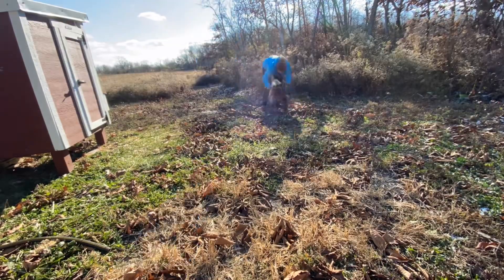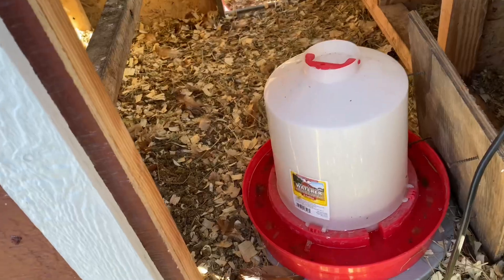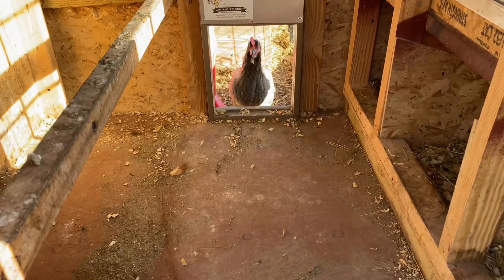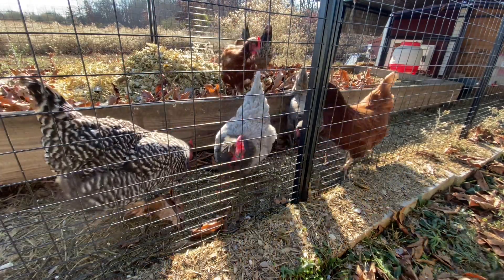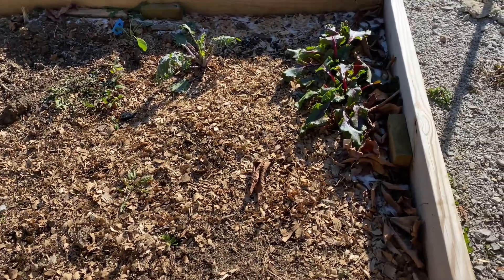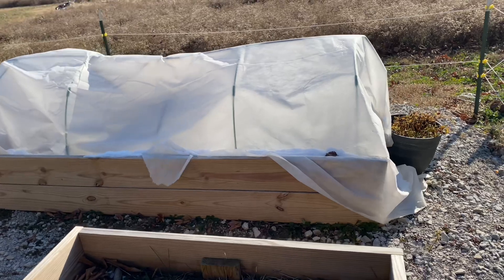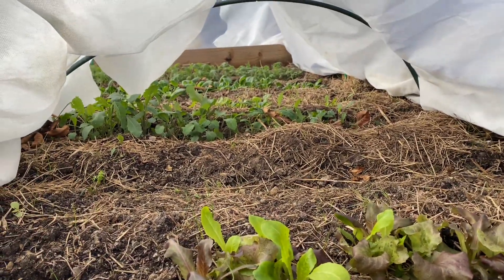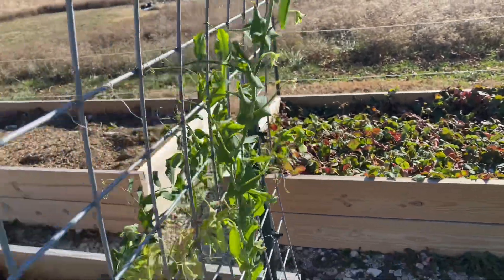Chickens, hoop house, and chores | Garden A Little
Chilly chores are getting done today! Chickens are watered, cleaned up and fed. And check out all that growth under the hoop house! Amazing!

Video recorded with my iPhone on an iMovie App